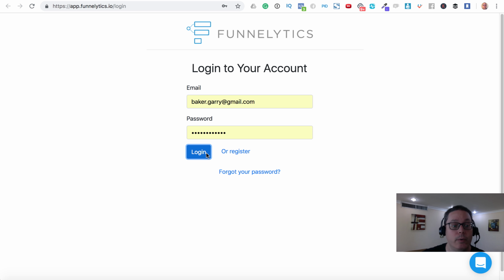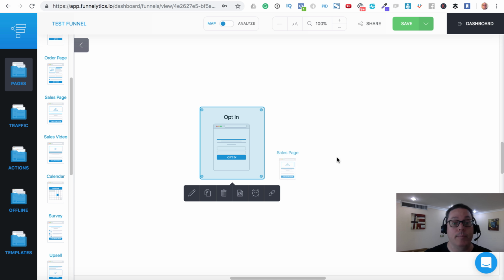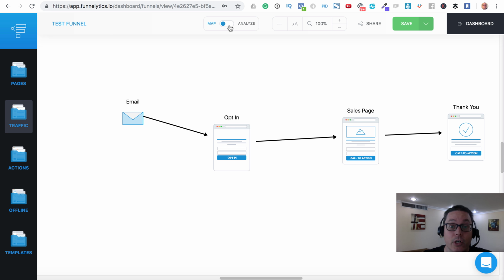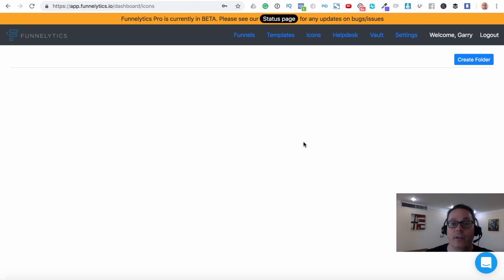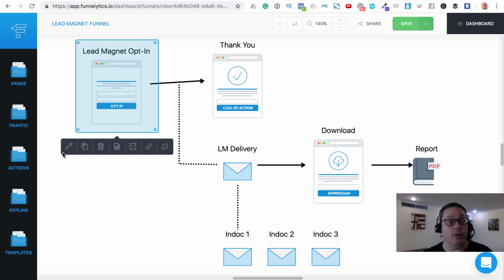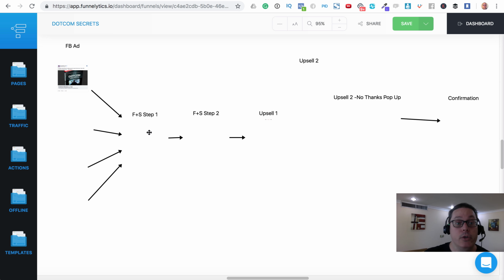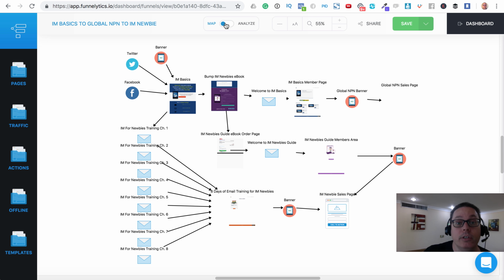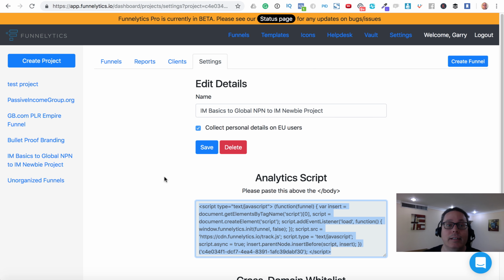Funnelytics Pro Review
So what is Funnelytics Pro? Funnelytics Pro gives you one visual platform for tracking your goals and conversion rates thru each step of your sales funnels. Allowing you to instantly track people as they flow through your sales funnels. Showing which ads and traffic sources provide the best ROI.